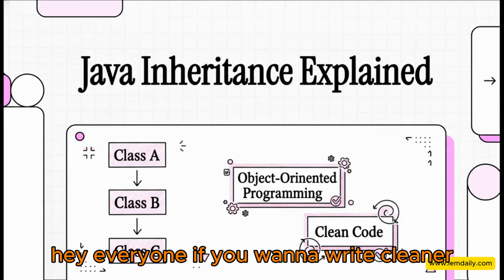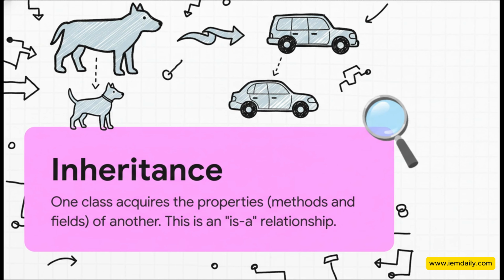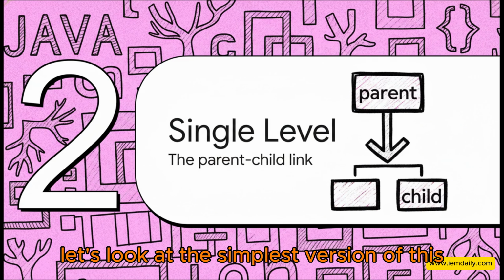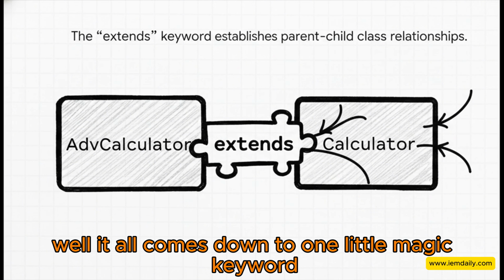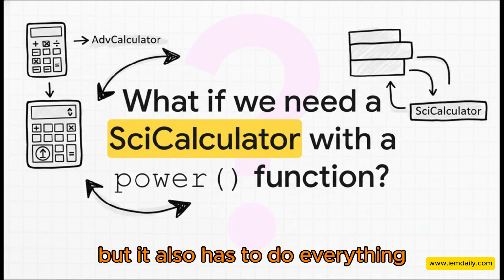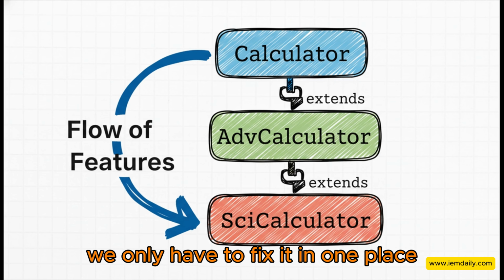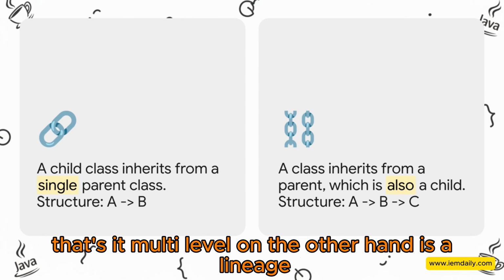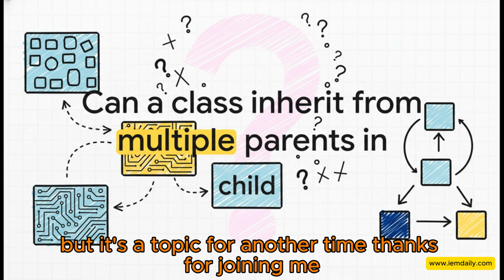52. Java Inheritance: Single vs. Multi-Level Explained (Write Cleaner Code)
Write cleaner, smarter, and more efficient Java code by mastering Inheritance! 🚀
In this video, we break down one of the most critical pillars of Object-Oriented Programming (OOP): Inheritance. Whether you are preparing for a technical interview or just want to improve your coding logic, this guide explains how to avoid rewriting code by creating logical chains of classes.
👇 What You’ll Learn in This Video:
• The Core Concept: Understand how inheritance allows new classes to "absorb" features from existing ones, creating an "is-a" relationship (like how a Dog is an Animal).
• The "Family Tree" Analogy: Visualizing code flow from Grandparent to Father to Son.
• Single-Level Inheritance: We build a basic Calculator and extend it into an Advanced Calculator using the extends keyword.
• Multi-Level Inheritance: We take it a step further by building a Scientific Calculator that inherits cumulatively from the entire chain.
• Why It Matters: Learn how this structure makes code maintenance easier—fix a bug in the parent class, and it automatically fixes the child classes!.
Key Concepts Covered:
• Superclass (Parent) vs. Subclass (Child).
• The extends keyword syntax.
• Code reusability and maintenance.